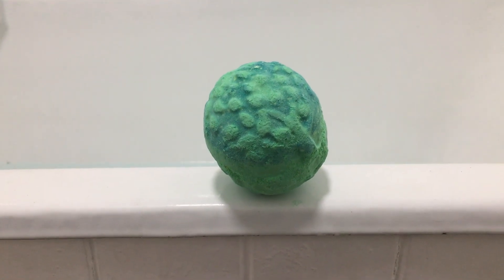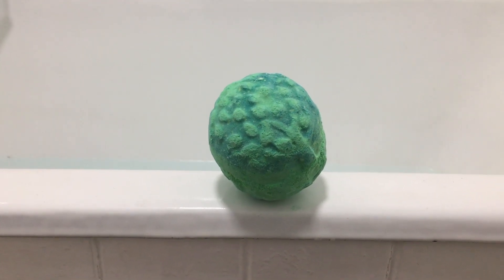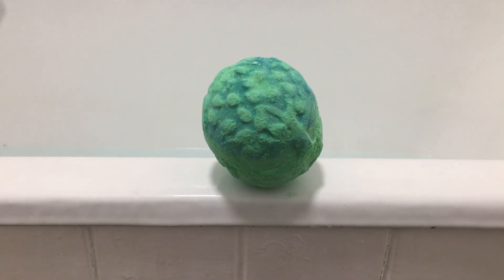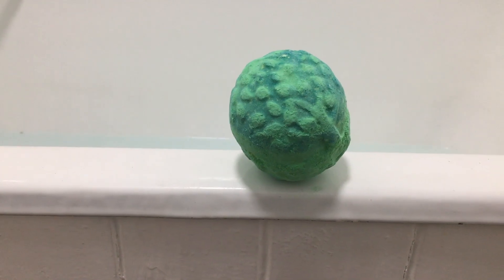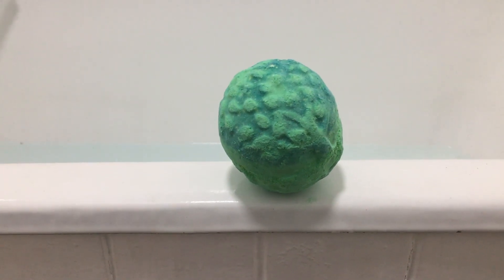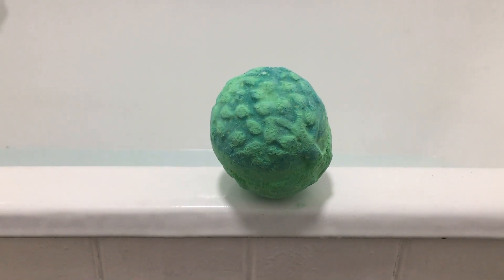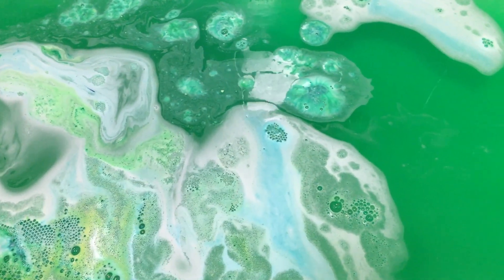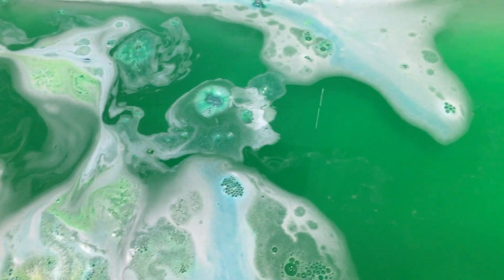Guardian Of The Forest Bath Bomb